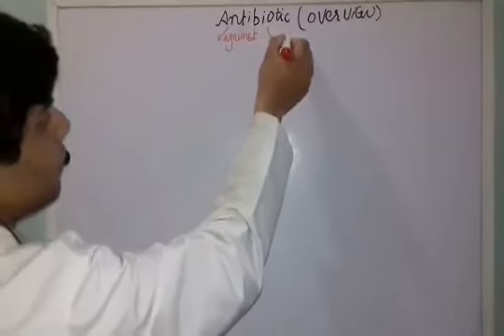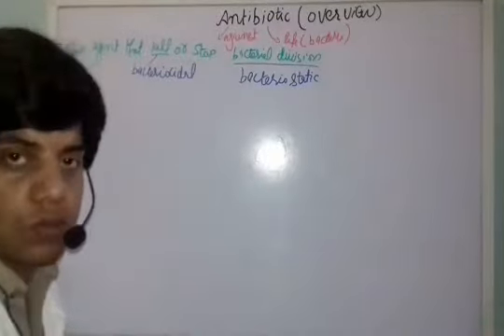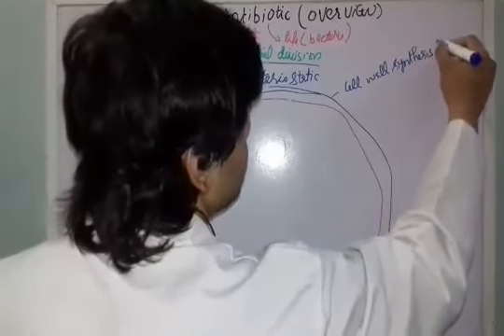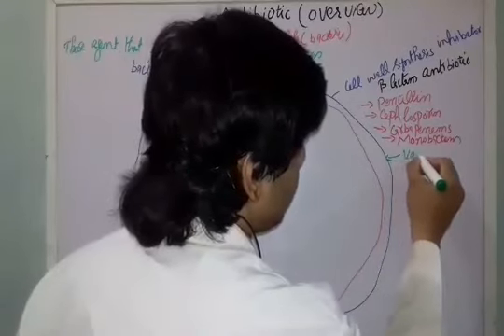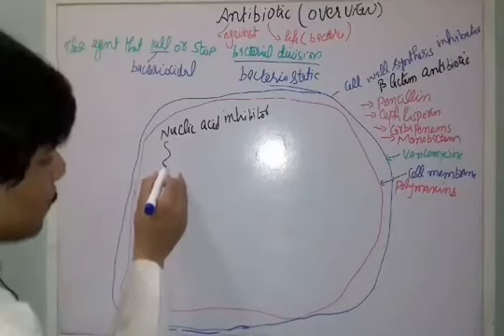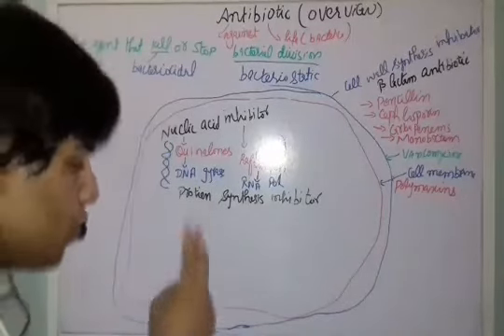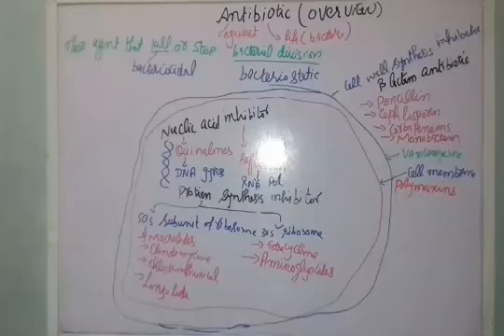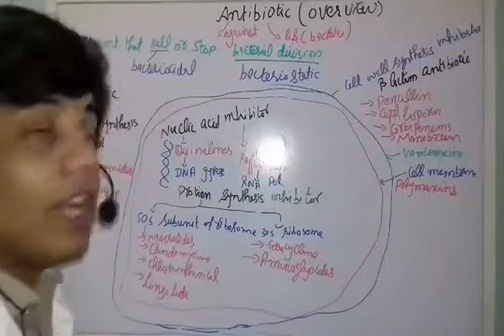Overview to antibiotics: Summary or abstract of antibiotics: Antibiotic lecture 1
This video lecture explain
Different antibiotics and their mode of action but shortly
This video lecture also explains that what we are going to study next about antibiotics